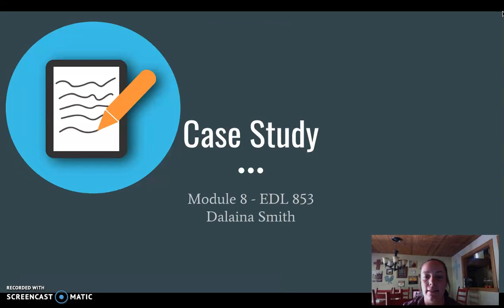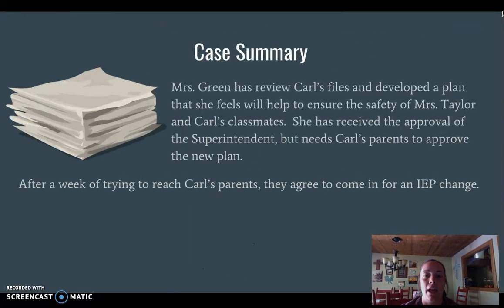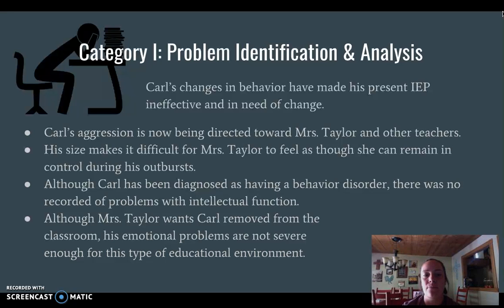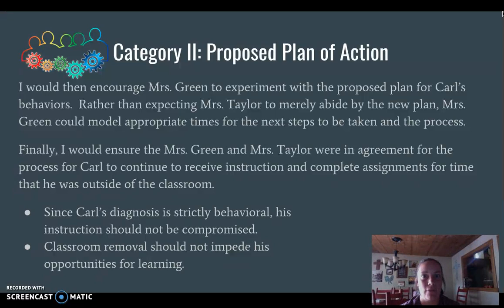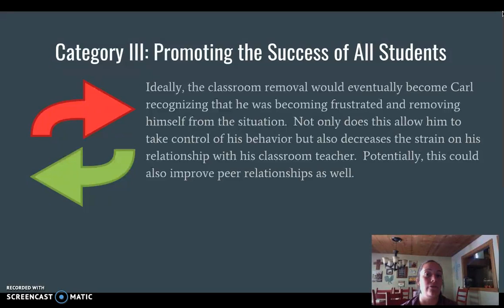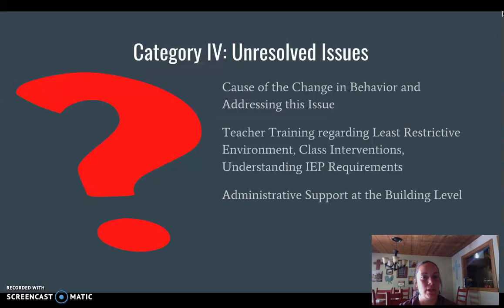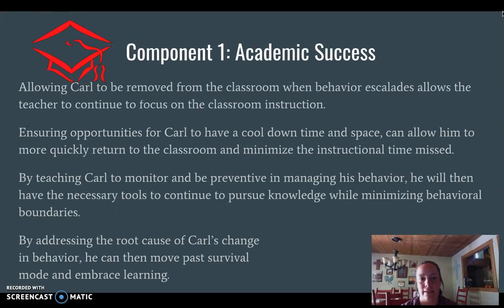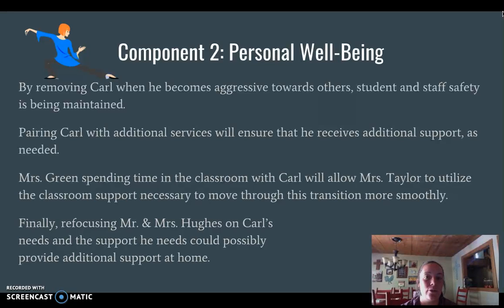EDL 853 - Module 8